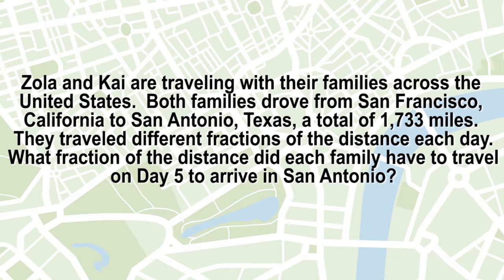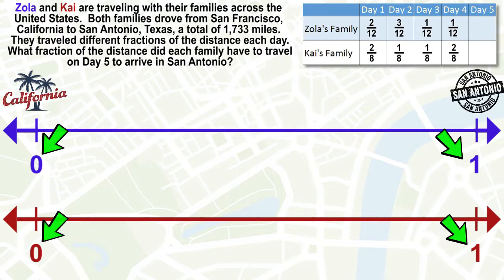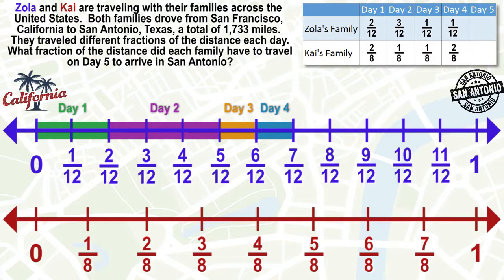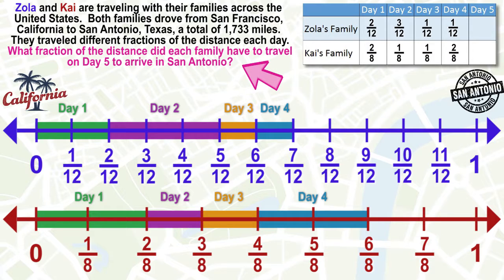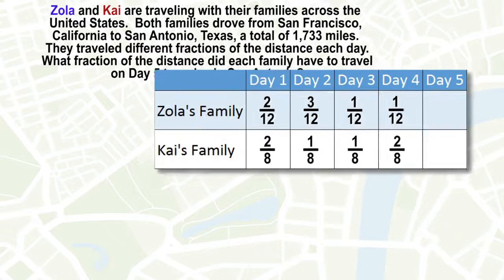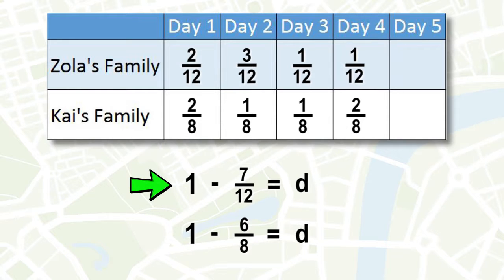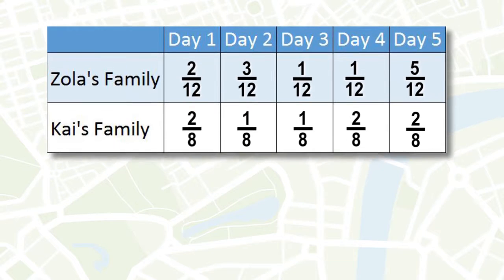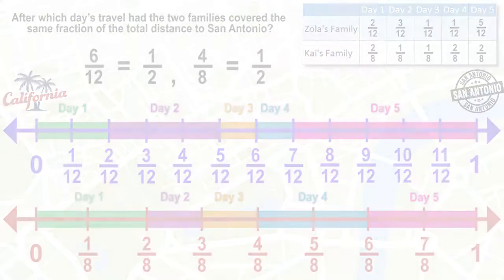6.24 - Review Task